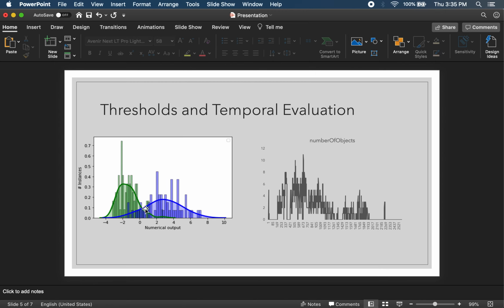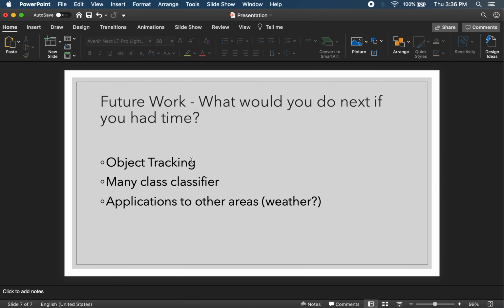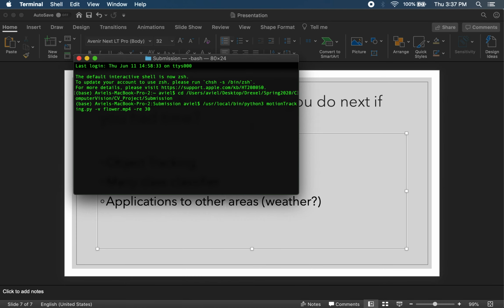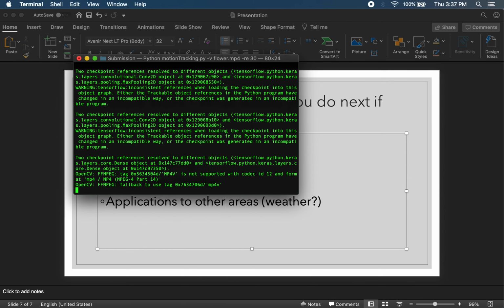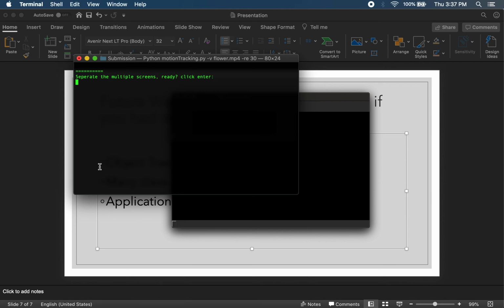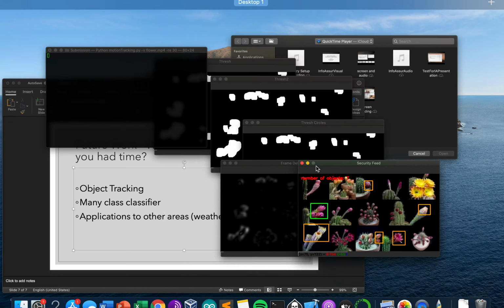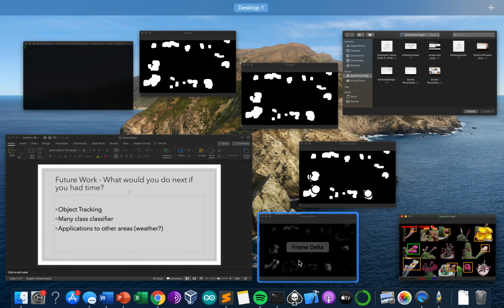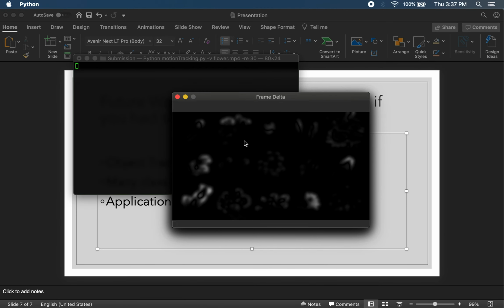Feature Extraction From Floral and Fungi Footage